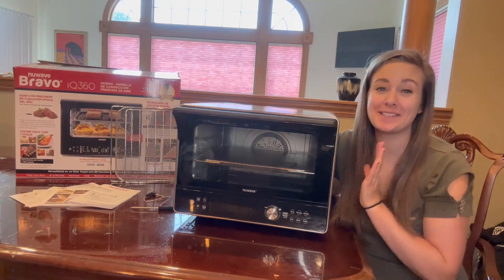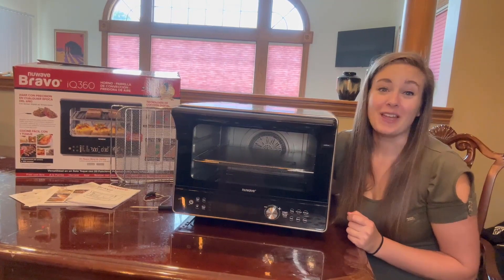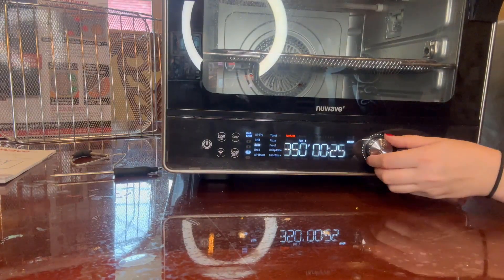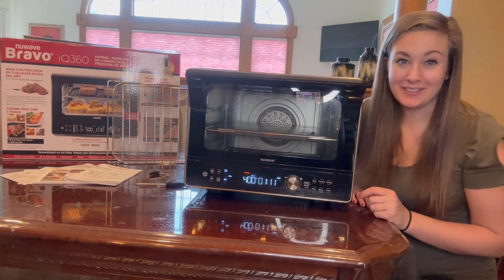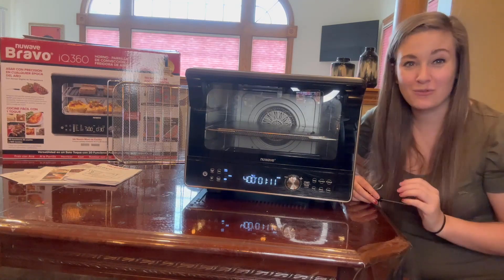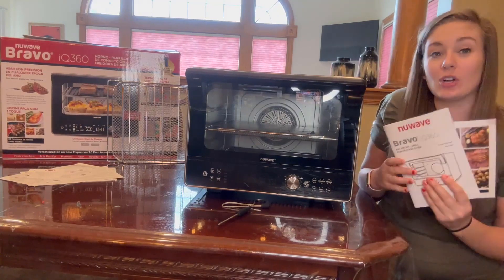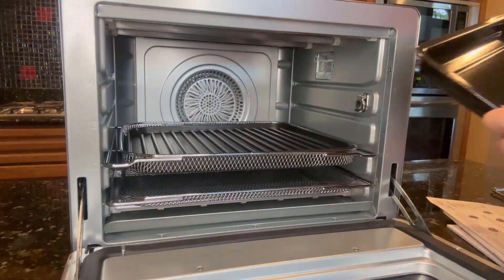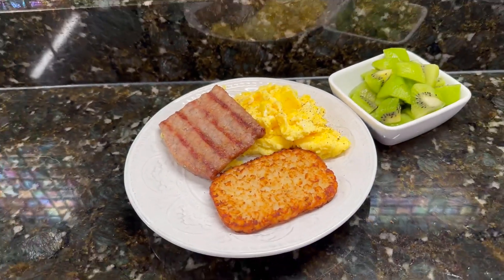NuWave TODD ENGLISH iQ360 Digital Smart Oven Review - Best Smart Ovens for 2023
NuWave TODD ENGLISH iQ360 Digital Smart Oven, 20-in-1 Convection Infrared Grill Griddle Combo, 34-Qt Mega Capacity, 1800 Watts
B0B25STXV2